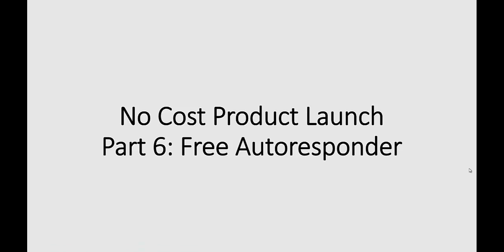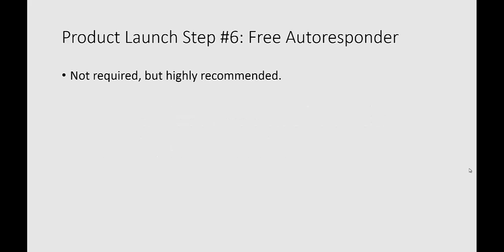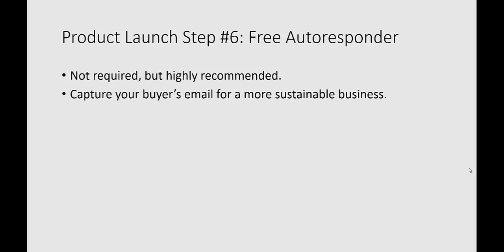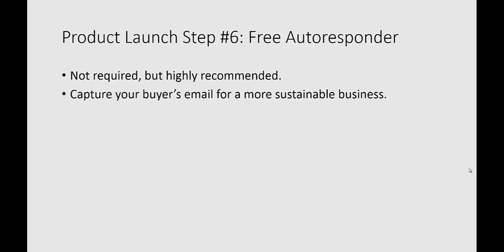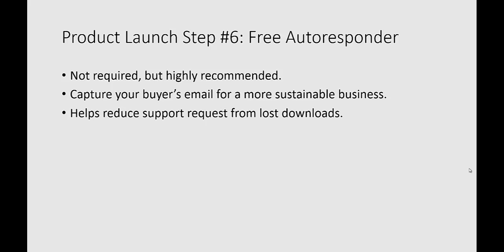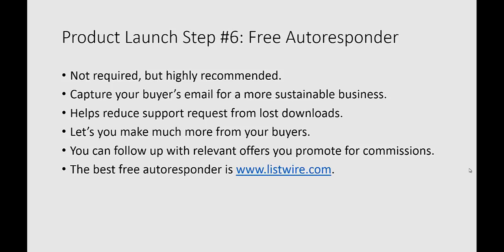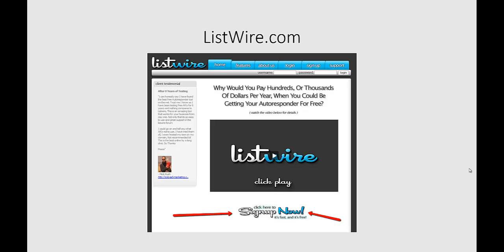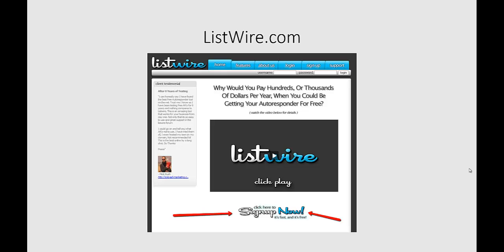Product Launch Free Autoresponder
Learn how to launch a profitable online venture using only dependable free methods.